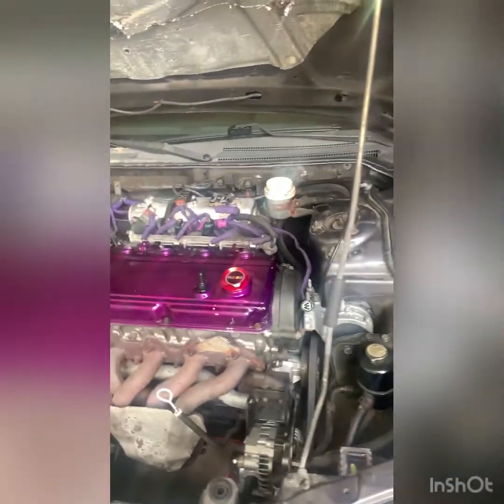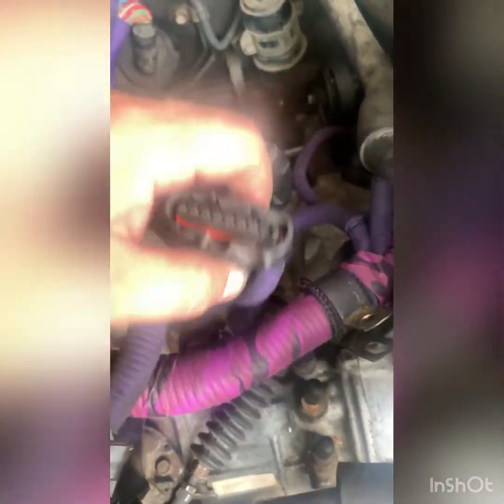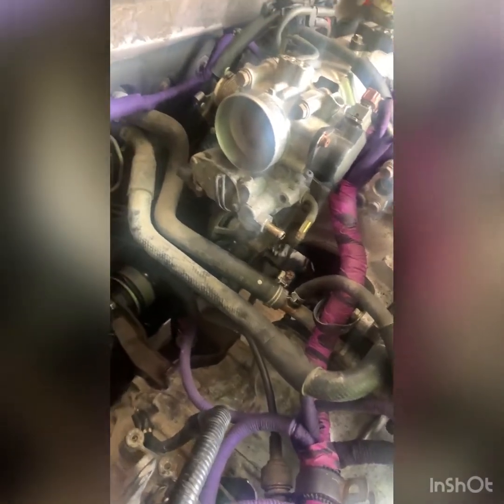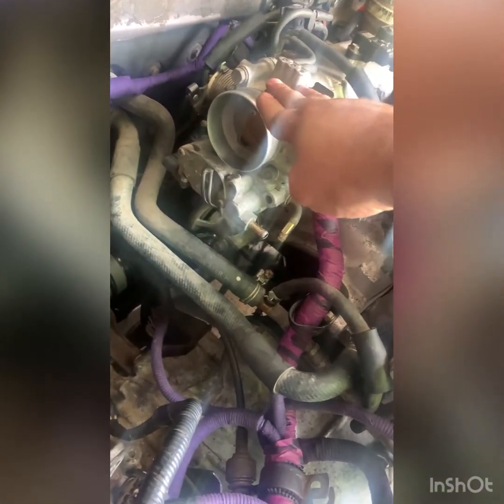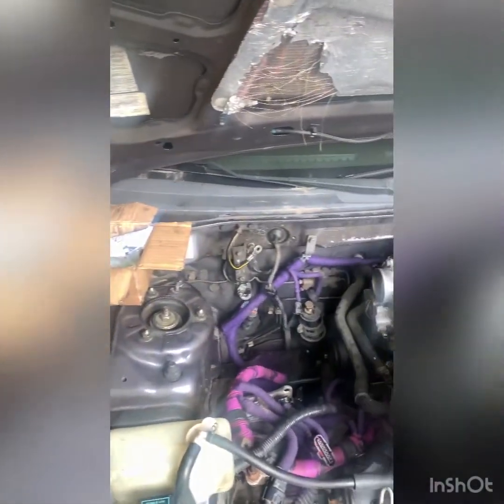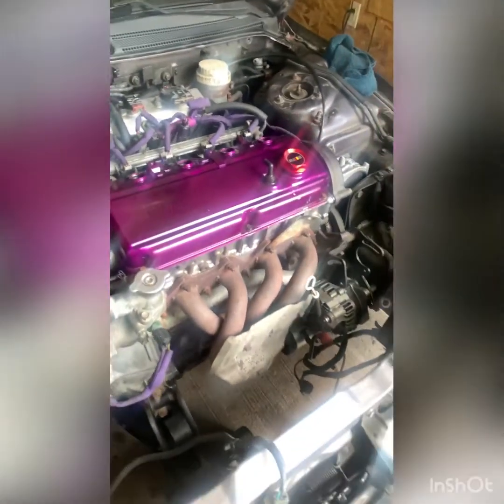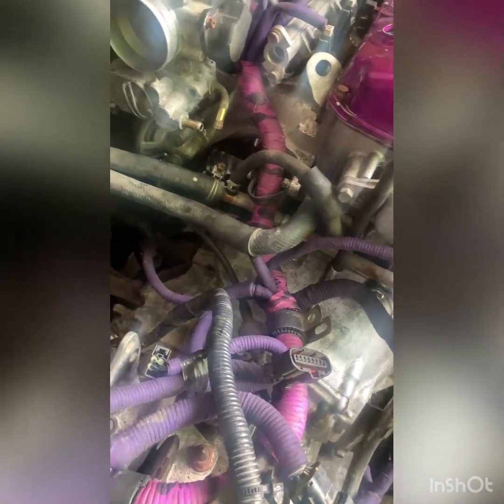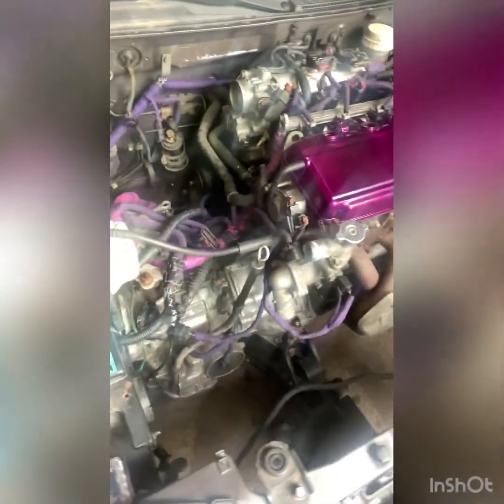1997 Mitsubishi Eclipse Spyder update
Explain where i am in the Mitsubishi Eclipse Spyder Project